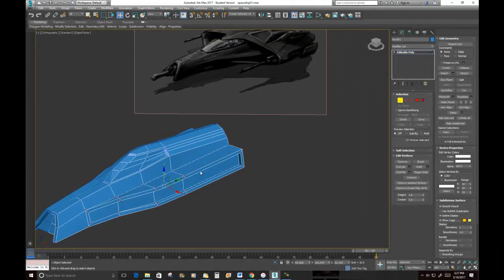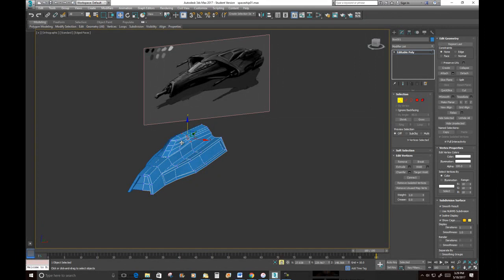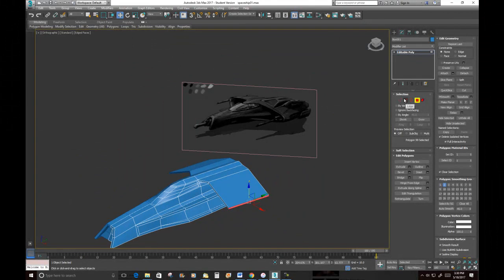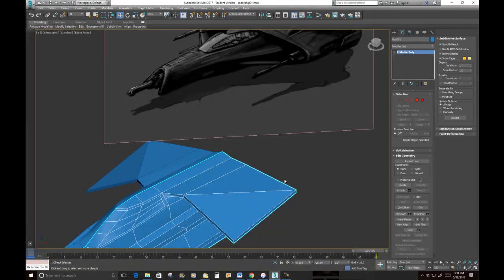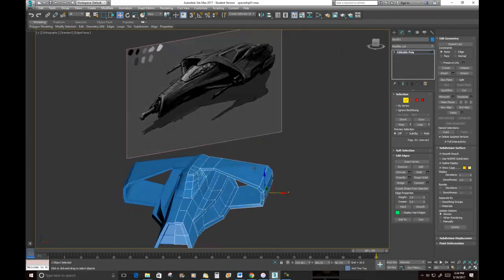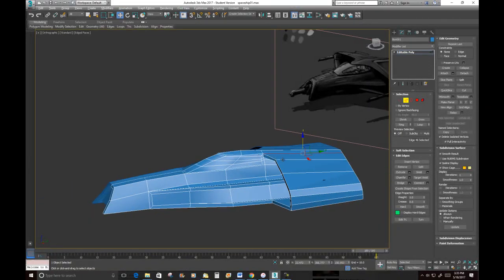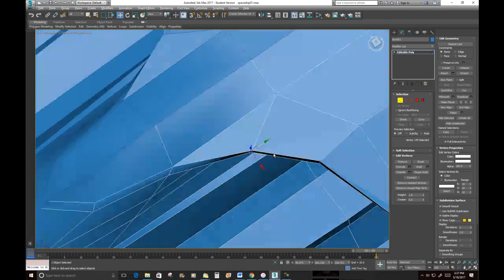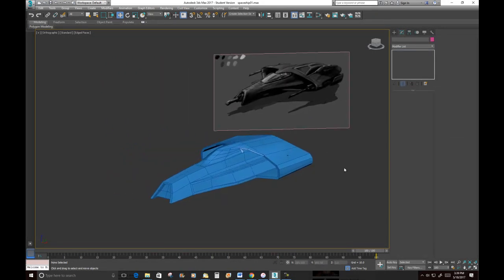3d modeling modeling a spaceship in Max 2